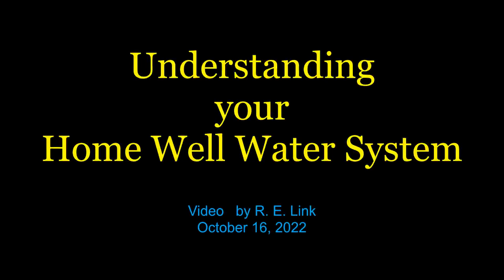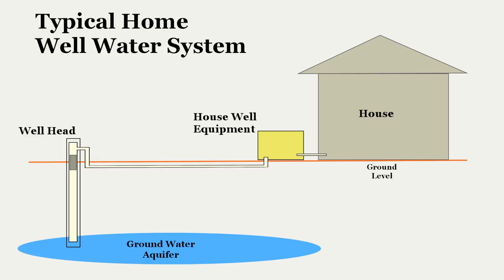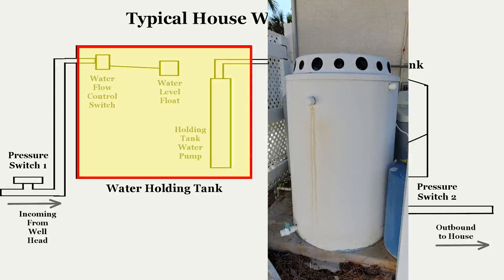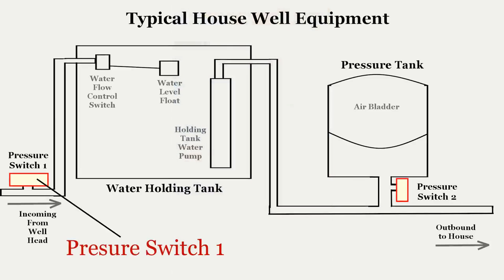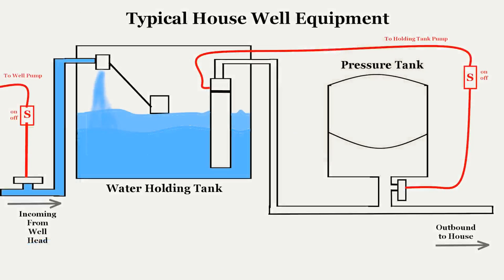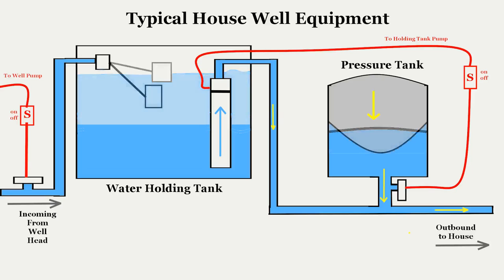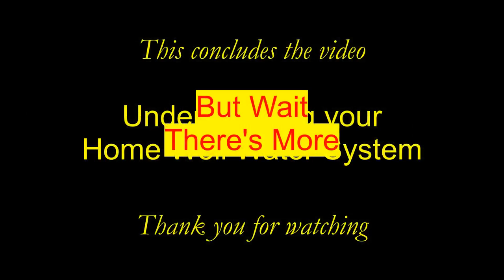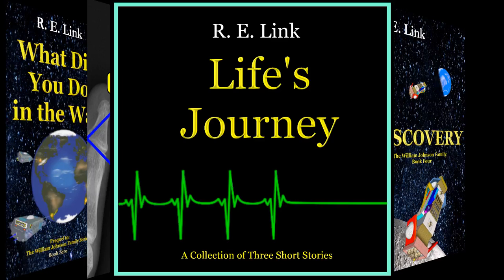Understanding your Home Well Water System.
October 2022. In this video the typical Home Well Water system in Florida is explained. The connections and operations are presented with graphics and pictures. If you're on a home well water system and have wondered what each of the components are for, this is the video to watch.